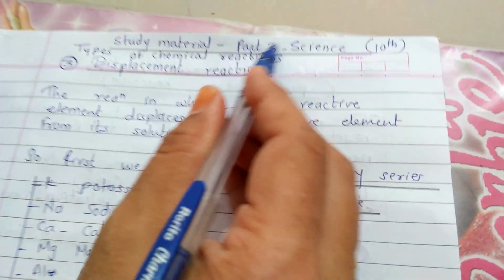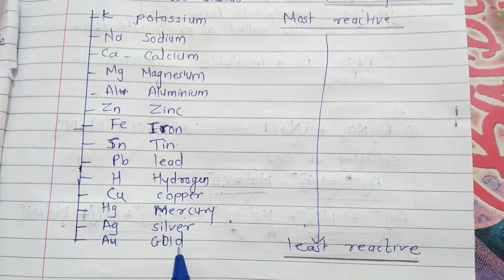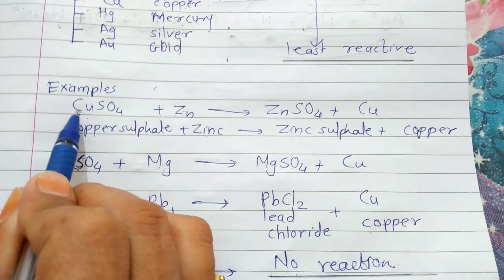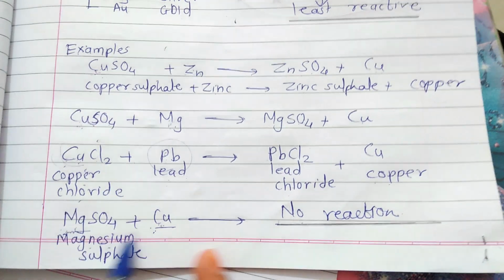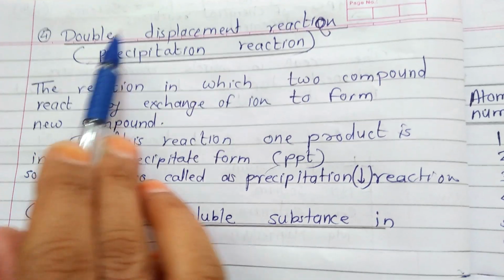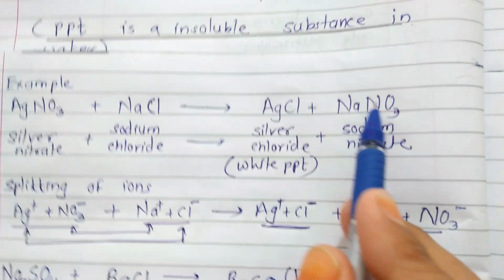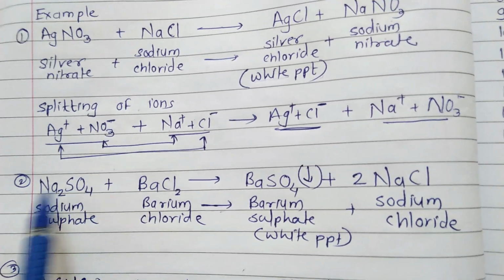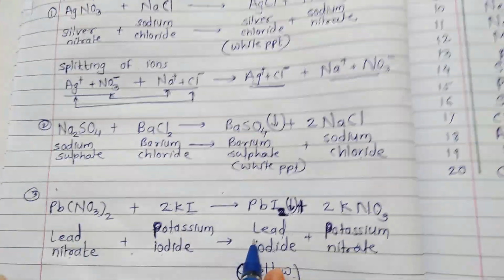Types of chemical reactions part -2 10th science